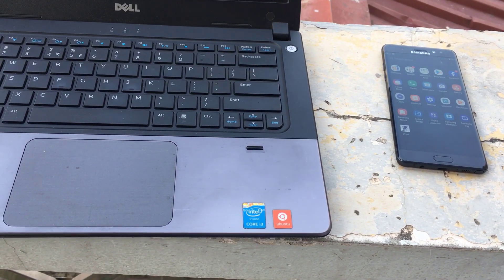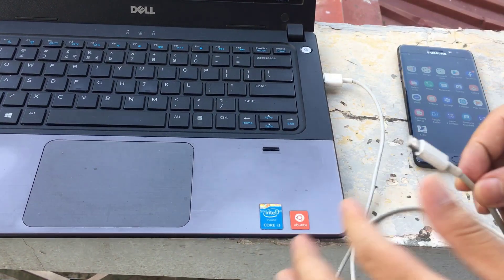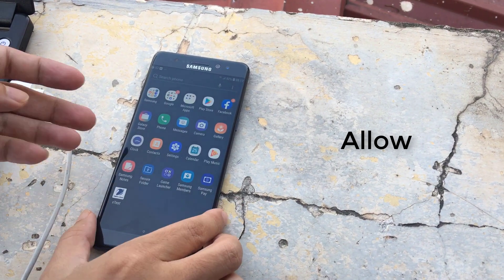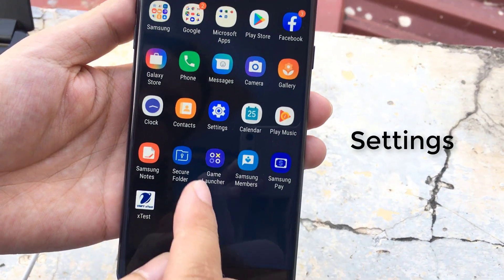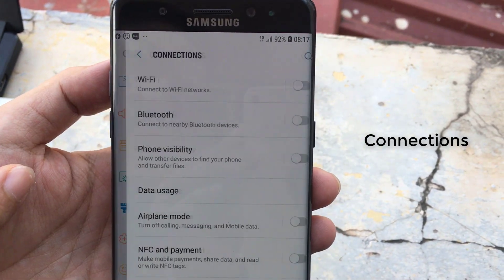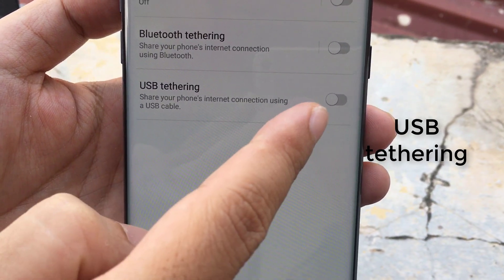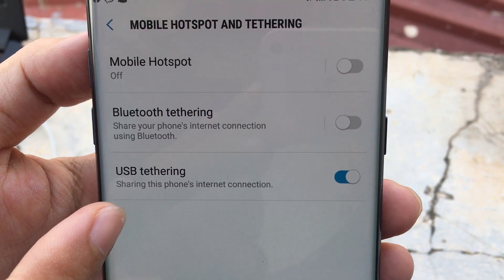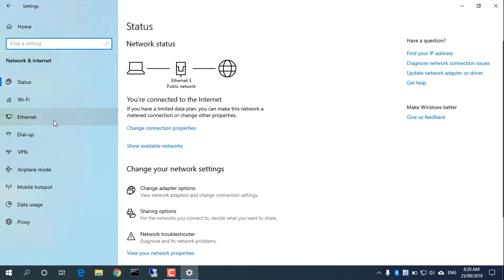SAMSUNG, how to share internet using cable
This video shows you how to share your phone's internet connection using a USB cable